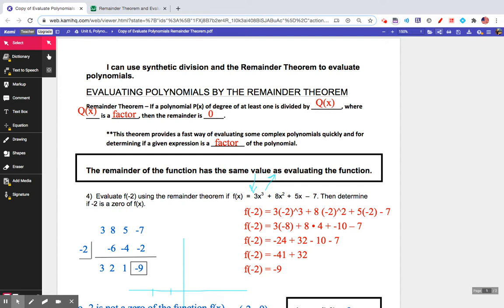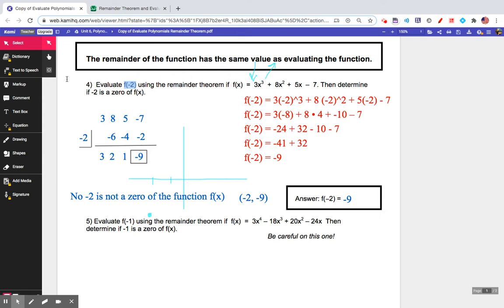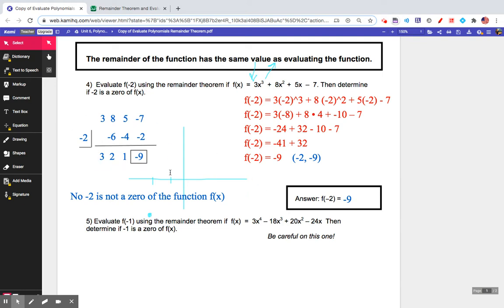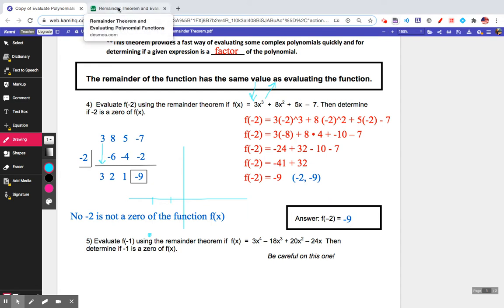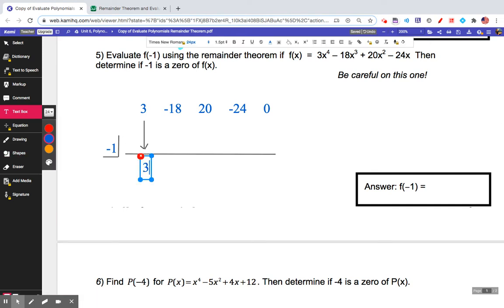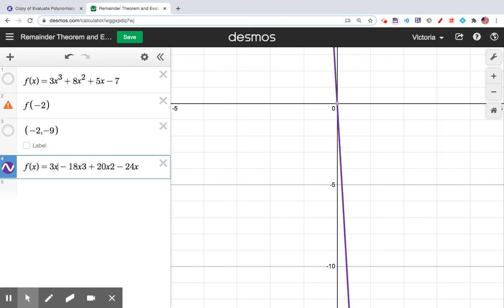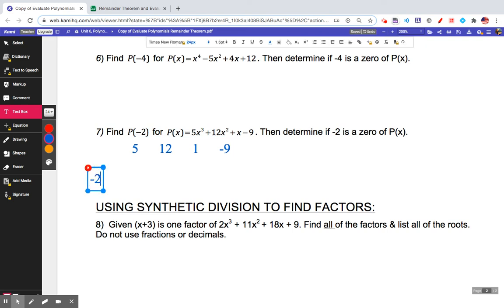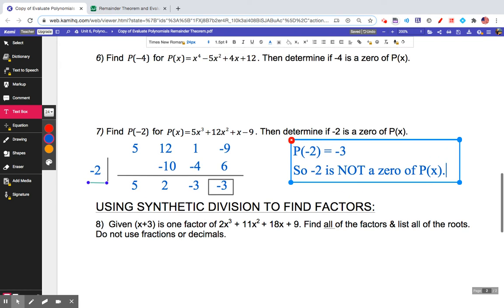Remainder Theorem and Evaluating Functions Video